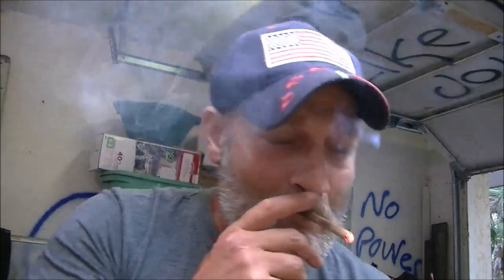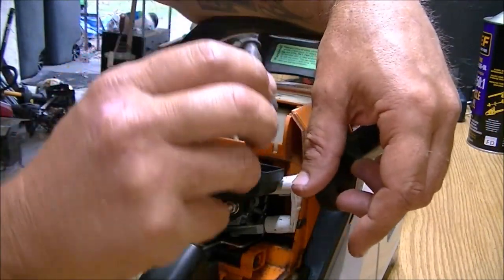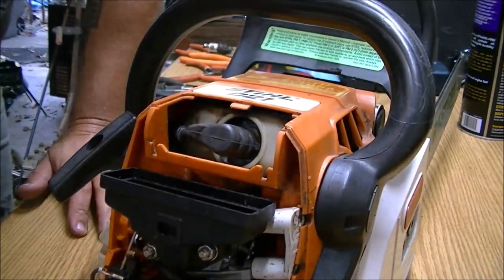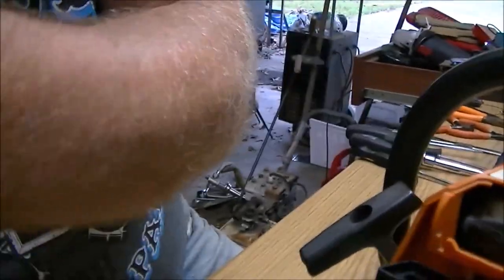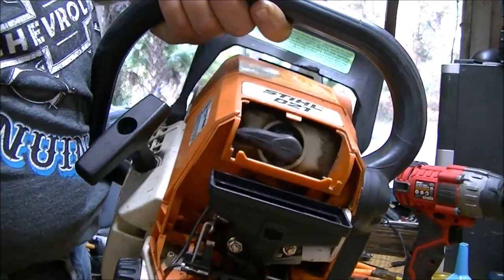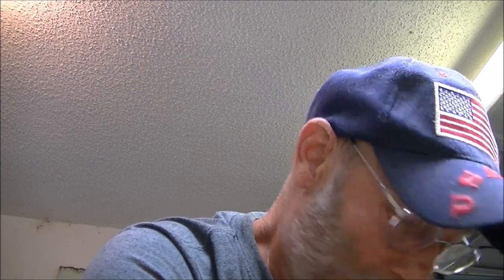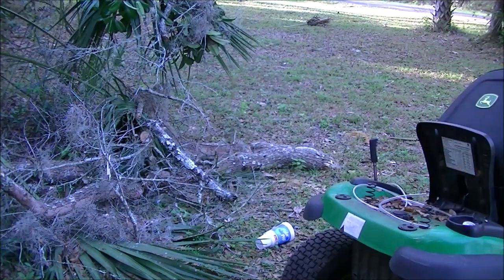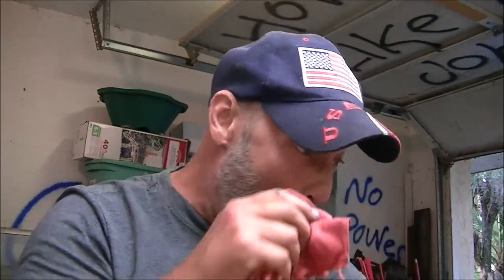5 Dollar Stihl Chainsaw, Will It Run?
lets find out whats wrong with this chainsaw.